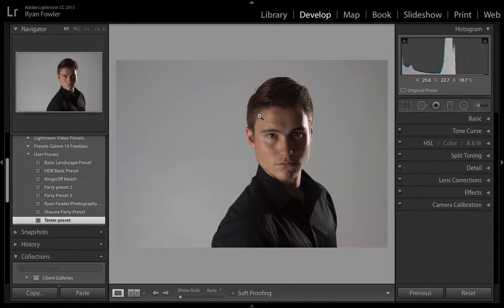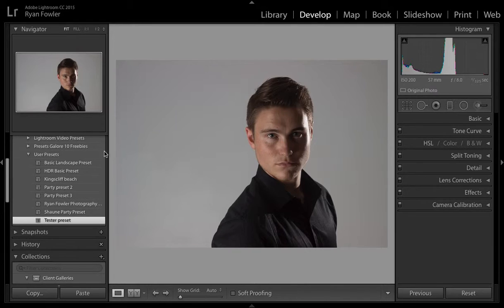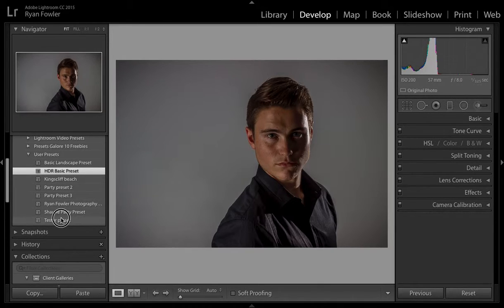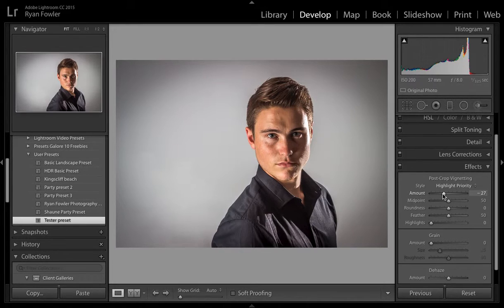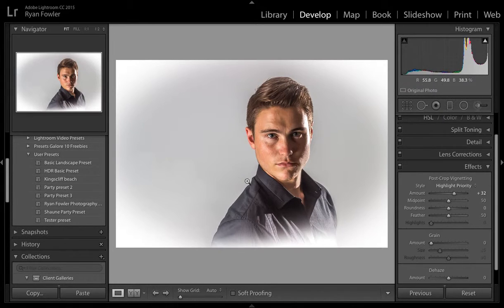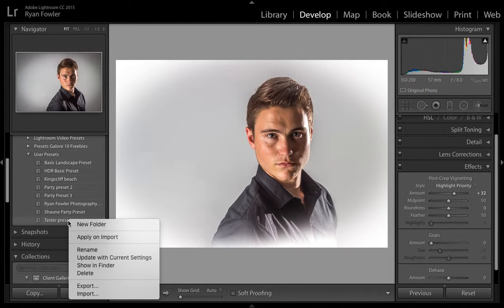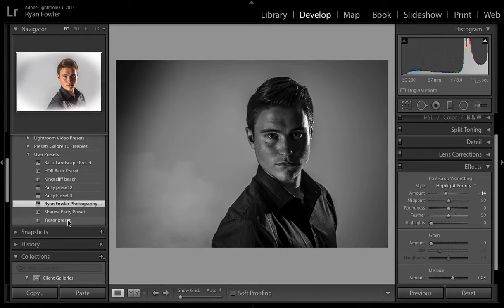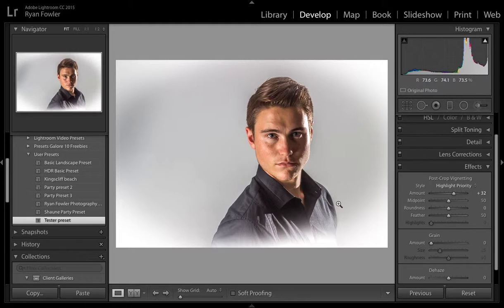How to update a preset in Lightroom tutorial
Sometimes when you’re using presets in Lightroom, you want to change the settings on a permanent basis, but don’t want to make a new preset and delete the old one. This tutorial will solve that for you.